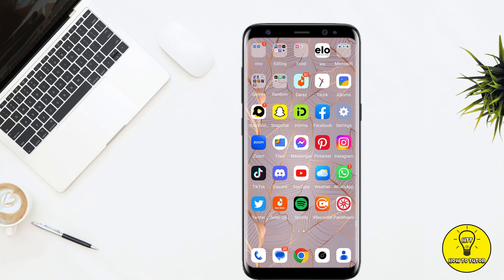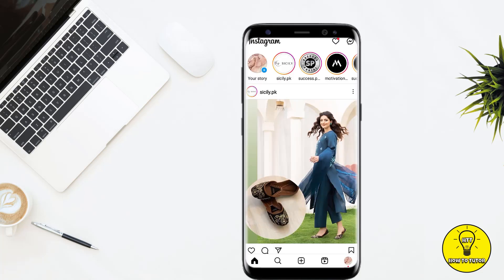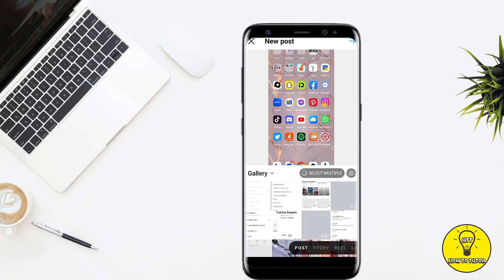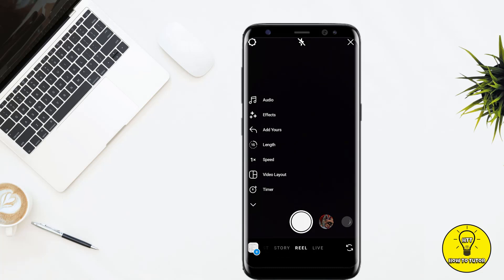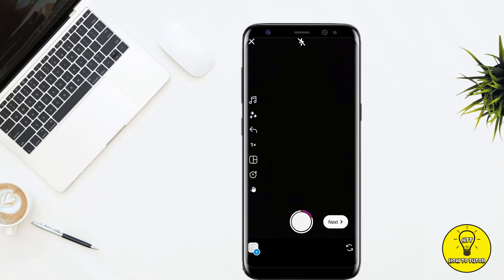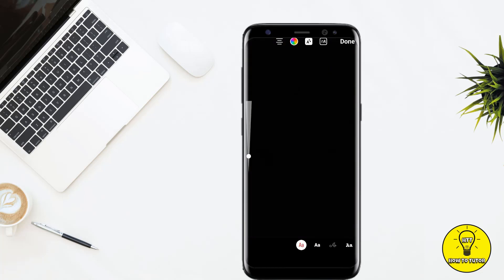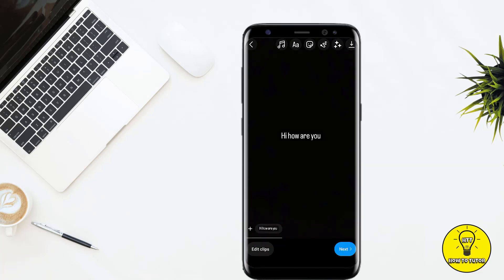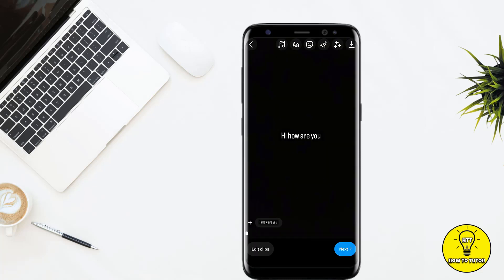How to Use Text to Speech On Instagram Reels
In this video we will teach you "How to Use Text to Speech On Instagram Reels"

You can also search this video via:

- how to add text to speech on instagram reels
- how to do text to speech on instagram reels